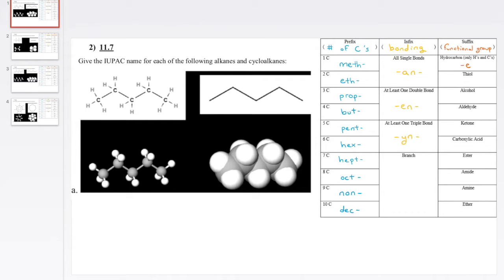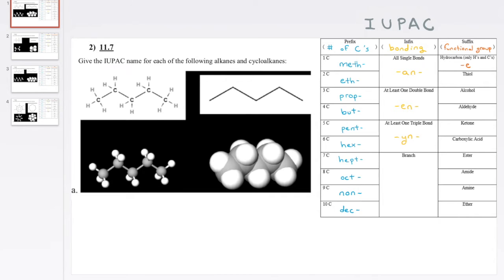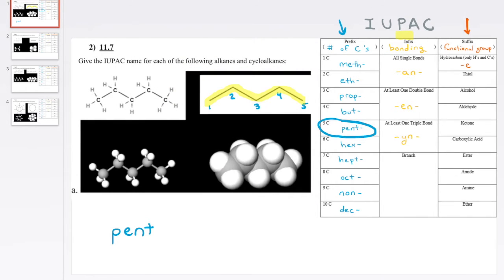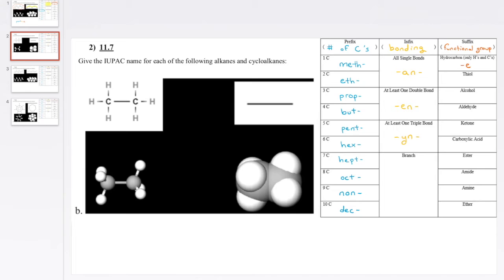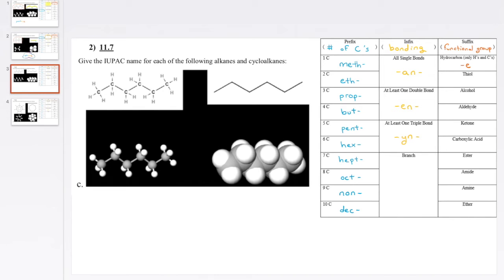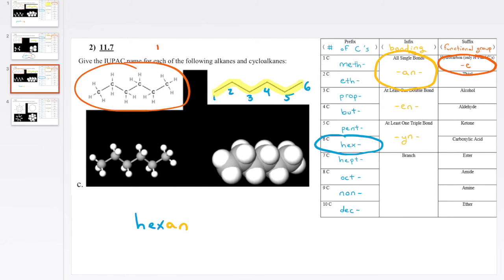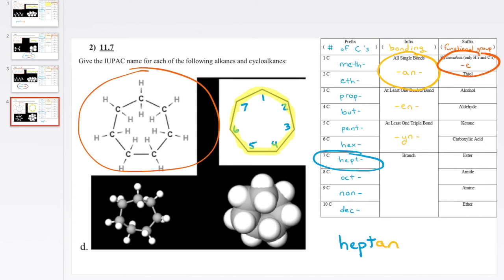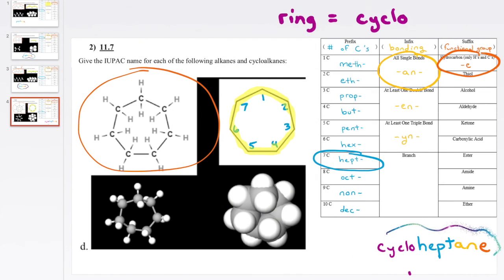Chapter 11 Exercise 2 Name an Alkane without Branches IUPAC Name